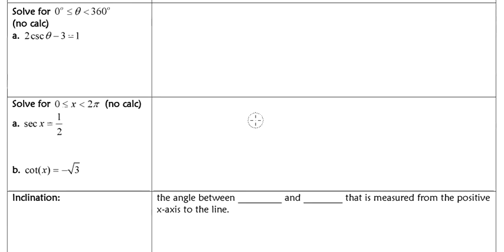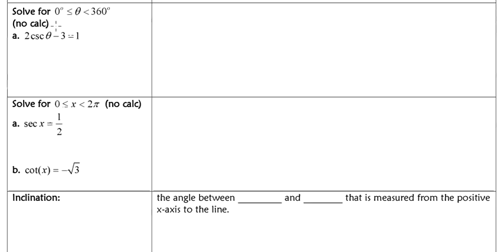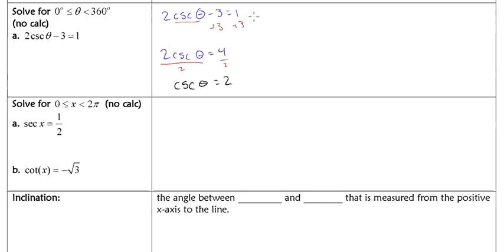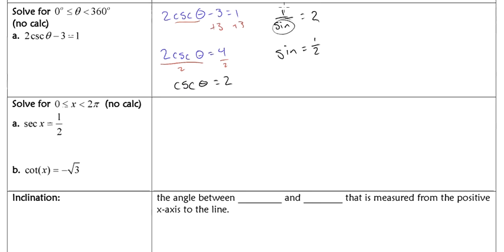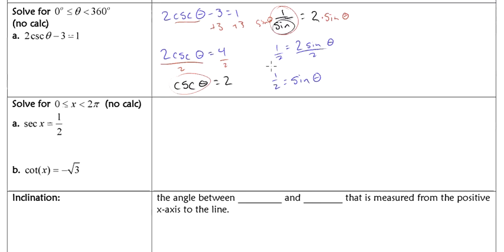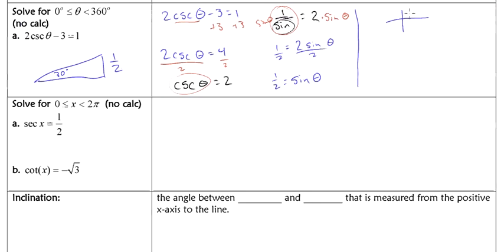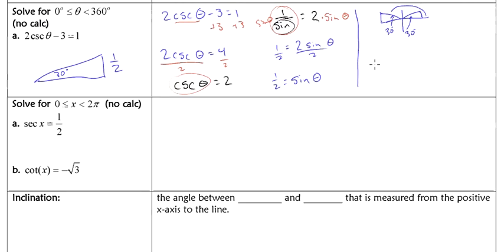8 1, part 3